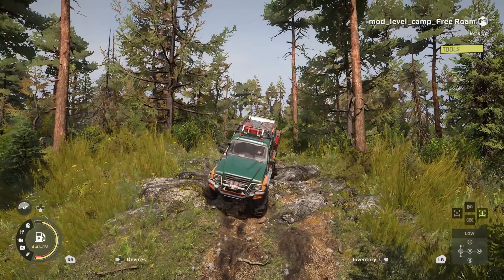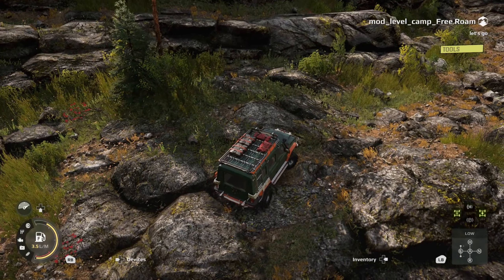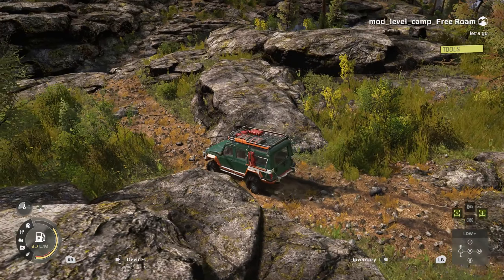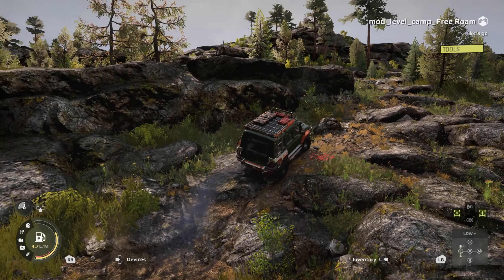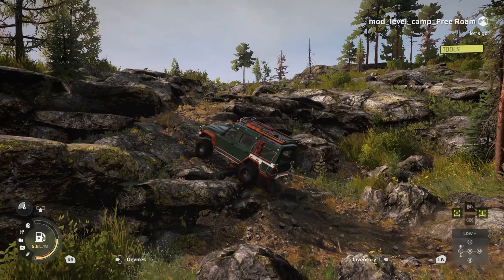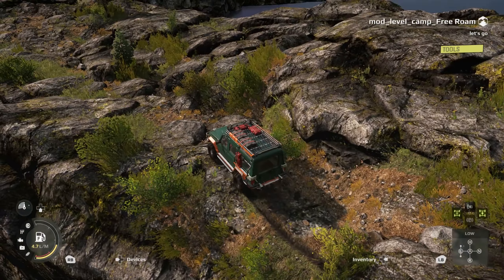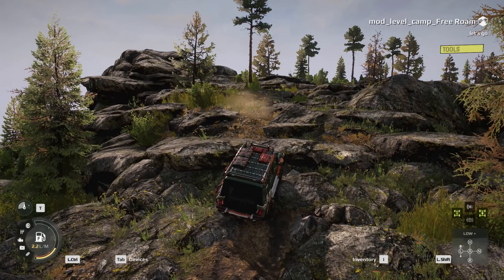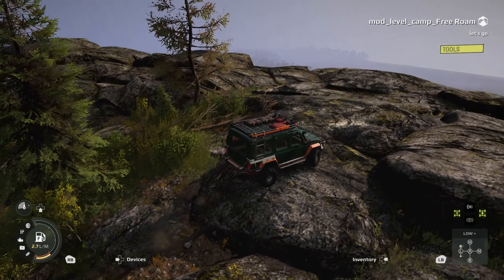NEW Mod Map Update - Cotco Crawling Test Run - Expeditions: A Mudrunner Game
My new Expeditions: A Mudrunner Game mod map is around 70% finished now. I've added a ton of crawling and swamps for the new update. Hope you enjoy the adventure. This map will be console friendly for all systems.

f you want to help support my projects for all to enjoy